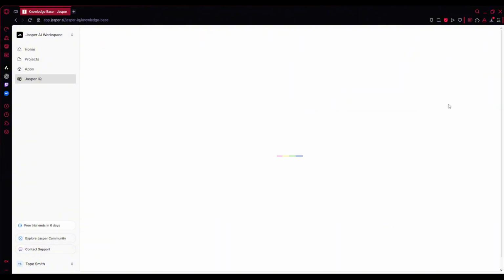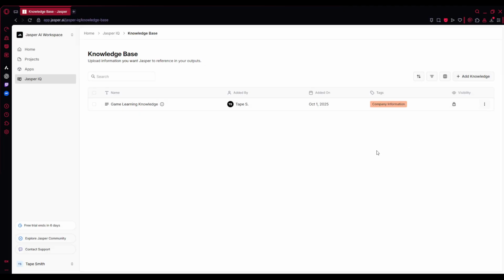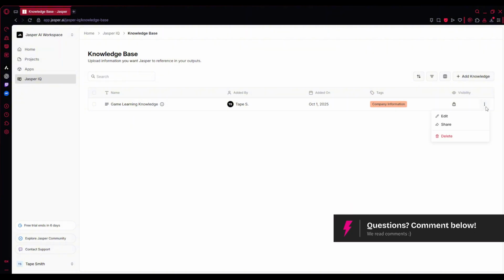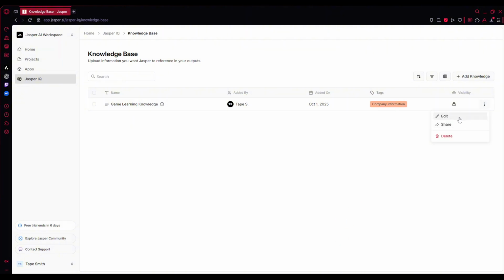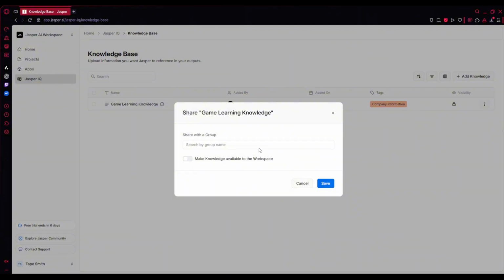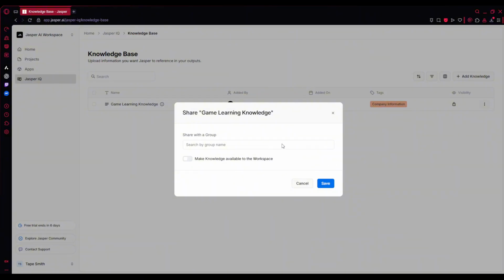How to SHARE KNOWLEDGE WITH A GROUP in Jasper (Step by Step)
This tutorial shows you how to share knowledge with a group in Jasper to collaborate with team members and distribute AI-generated content assets. Please consider liking the video and letting us know if you have any comments, ideas or questions, we really appreciate any feedback! We have plenty of other tutorials on our channel so come and see if we can help you with anything else :)